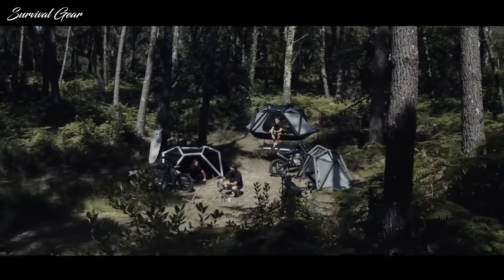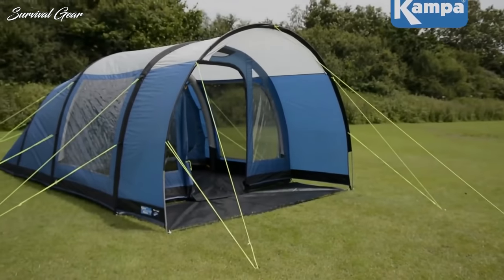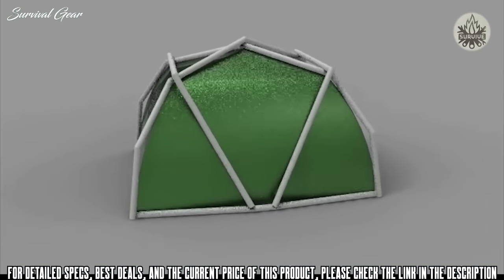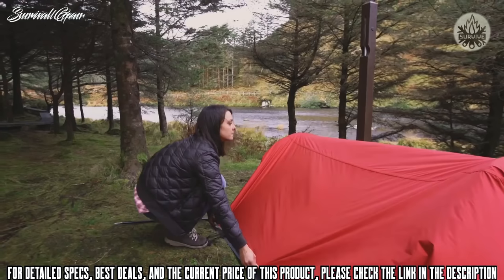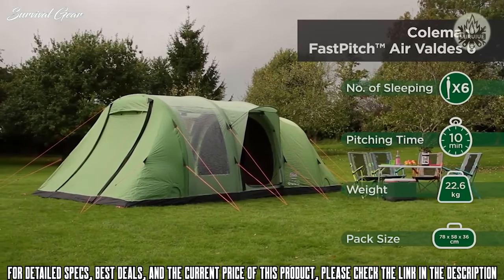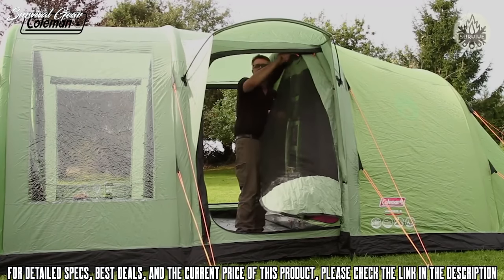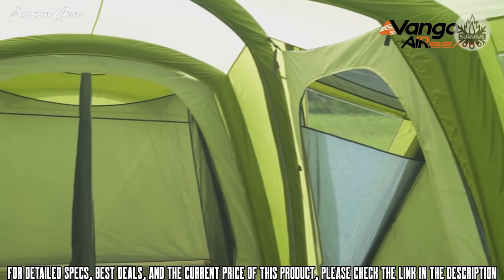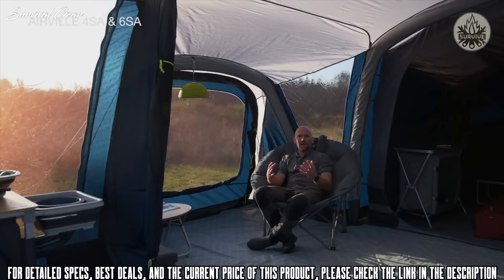TOP 10 BEST INFLATABLE AIR TENTS 2021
Are you looking for the best inflatable air tents  for camping and backpacking of 2021? These are some of the coolest best inflatable air tents for camping and backpacking  we found so far:

✅1. TentTube, Inflatable Tent
✅2. Crua Outdoors - Modus 1 Person All-In-One Tent - Sleeping Bag, Air Mattress, Hammock
✅3. Coleman FastPitch Air Valdes 6 - inflatable 6 man family tent
✅4. QUECHUA  AIR SECONDS FAMILY 4.2 XL
✅5. Vango Palermo AirBeam Tent
✅6. Outwell Airville 4SA & 6SA - Inflatable Air Tent
✅7. Vango AirBeam Tent Capri Air 500XL
✅8. HEIMPLANET Original | The Cave 2-3 Person Dome Tent | Inflatable Tent
✅9. Vango Airbeam Odyssey Air 500 Villa Tent
✅10. Vango Ringstead Air Adult Mixed Inflatable Tent
Inflatable tents used to be a bit of a novelty; something to marvel at in theory, but avoid like the plague due to complex inflation routines (usually requiring an electric pump), fragile air reservoirs and the constant fear that a puncture will come along and cause your entire trip to deflate in an instant.
However, things have come a long way in the last few years. Today's best inflatable tents are incredibly durable and reliable – not to mention super-easy to put up. Just rock up, peg out your home for the weekend, pump up and enjoy. This is not only low-hassle and speedy, but avoids the many pole-related issues that can ruin a fantastic camping trip, from leaving them at home to having them unexpectedly break, bend or have gone rusty.
The main downside to inflatable tents is that really reliable, robust air poles aren't actually as light as you'd imagine, typically making inflatable tents on the heavier side (if that's an issue, head to our best tents guide for some alternatives). This makes inflatable poles brilliant for larger, family-camping style tents, where weight doesn't matter, and low maintenance and quick-pitching are a real boon. Check out the latest and best inflatable tents!